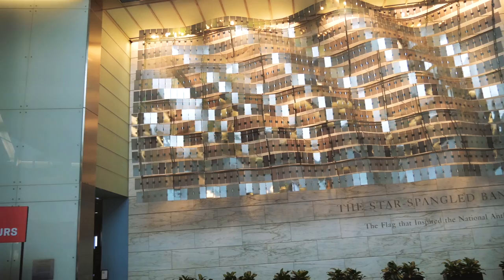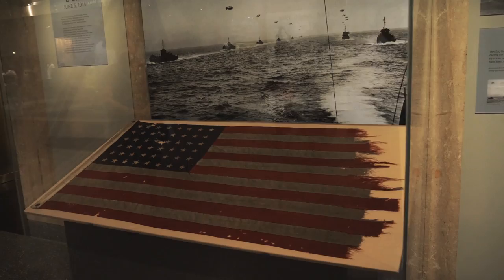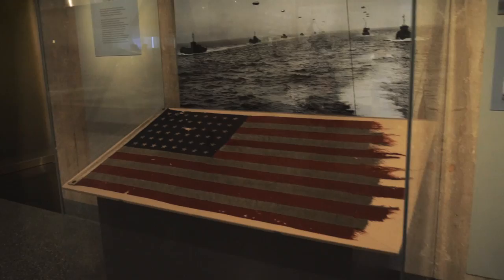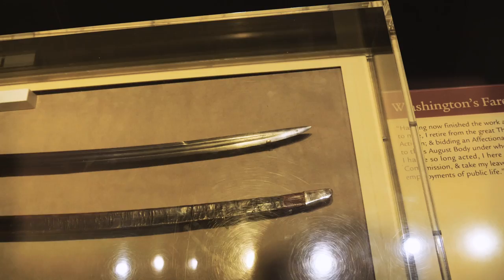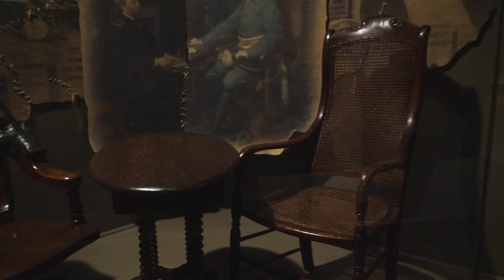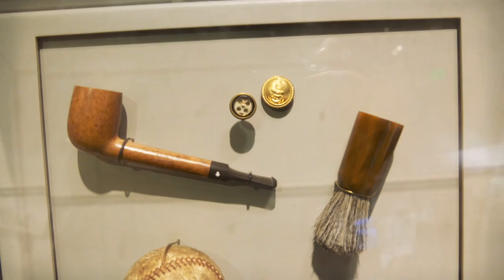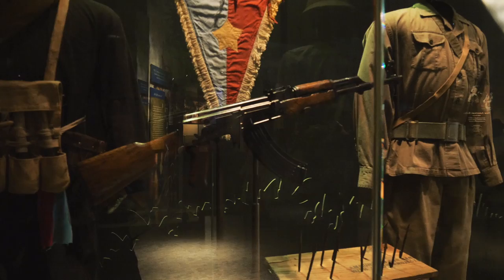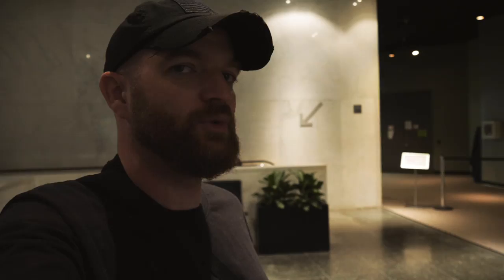American History at the Smithsonian | History Traveler Episode 16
This is the first in a series of videos in Washington DC, which is the center of the universe for any fan of US History. All kinds of cool stuff here! The uniform of George Washington, a grappling hook from the D-Day assault of Pointe du Hoc, guns of all kinds and the uniform and personal items of Audie Murphy. Way too much for one video. Always learning.